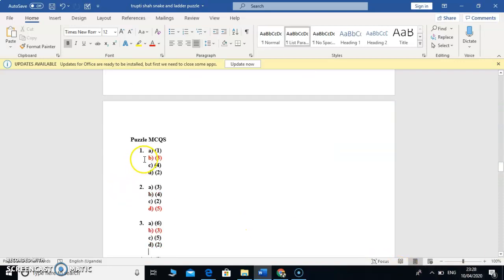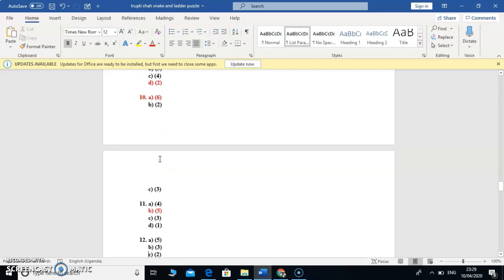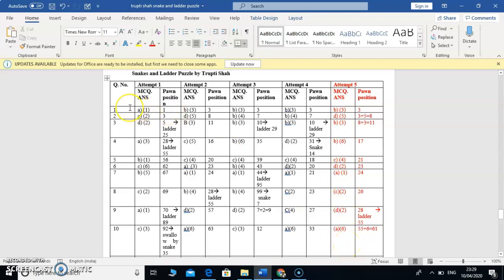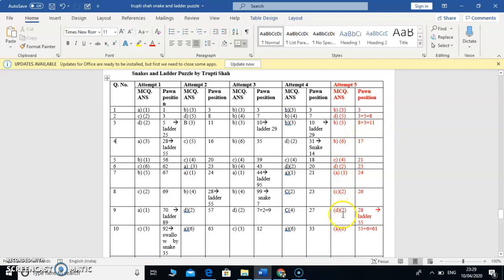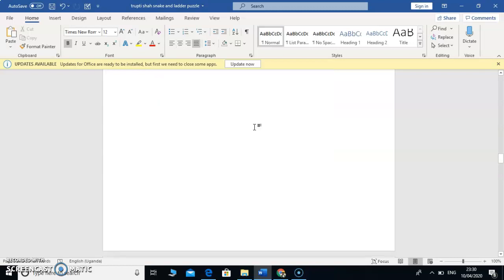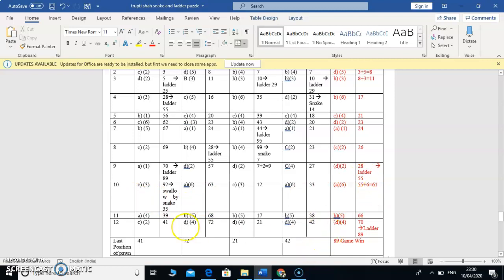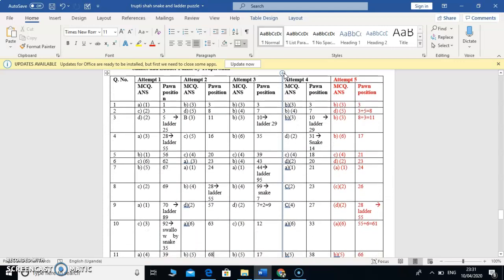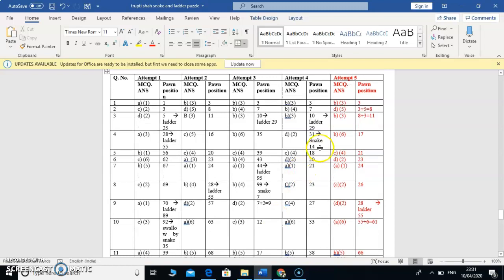snake and ladder puzzle